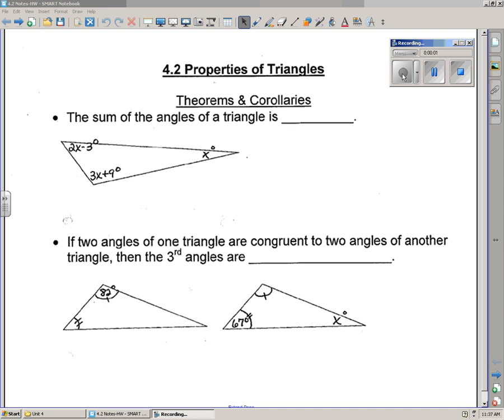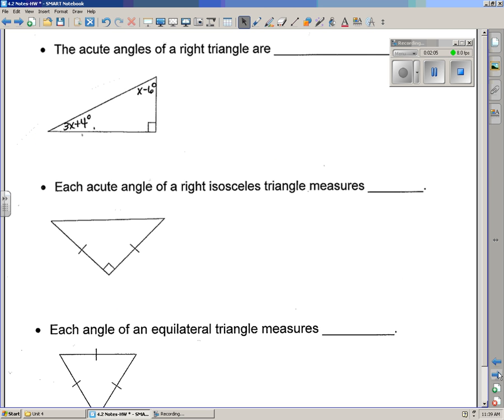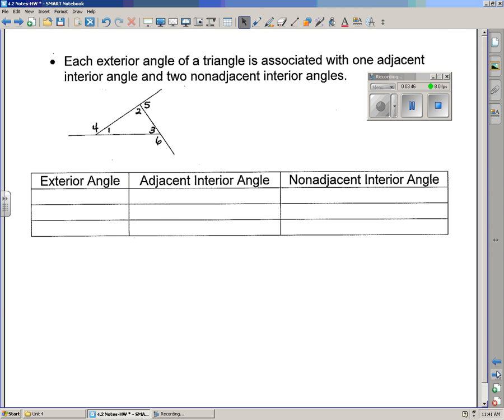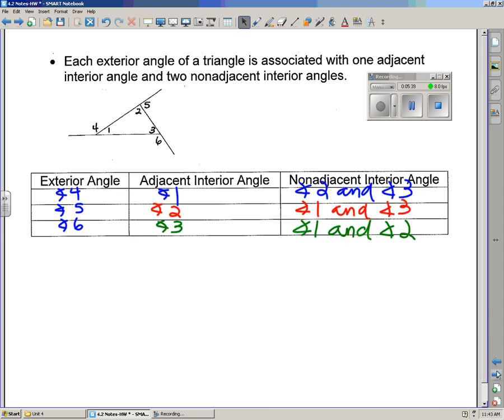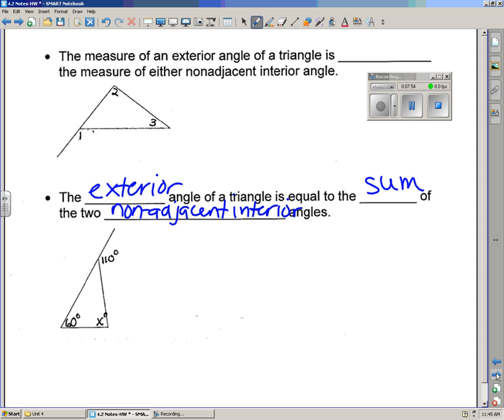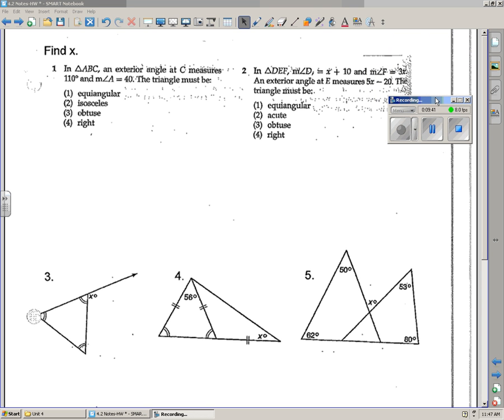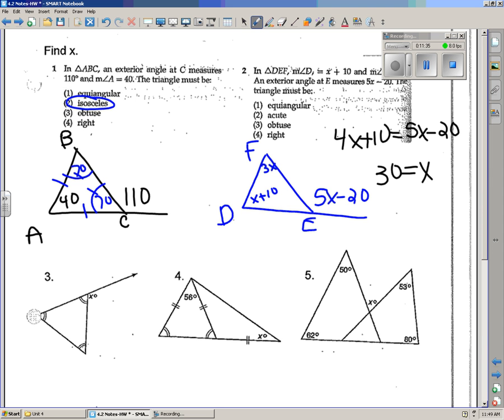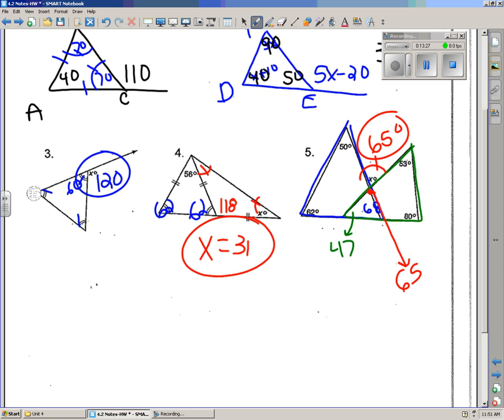4 2 Video Lesson